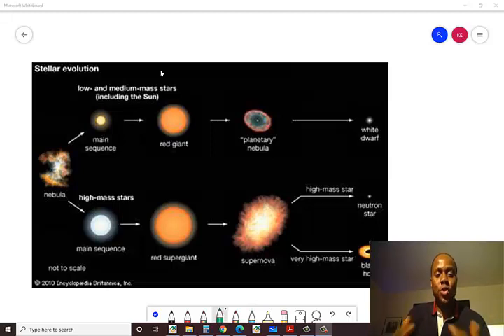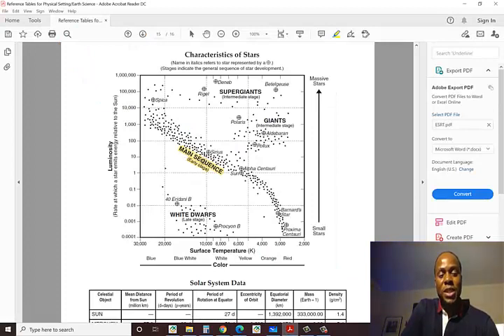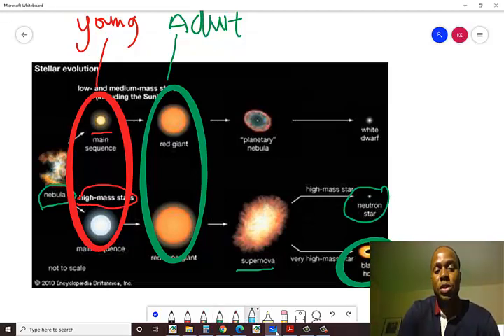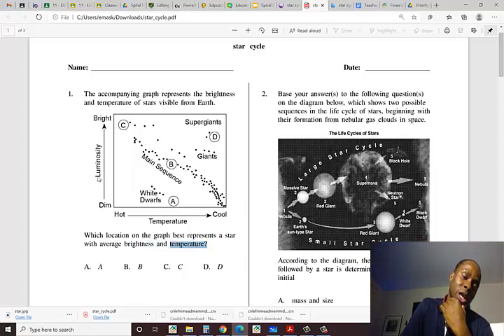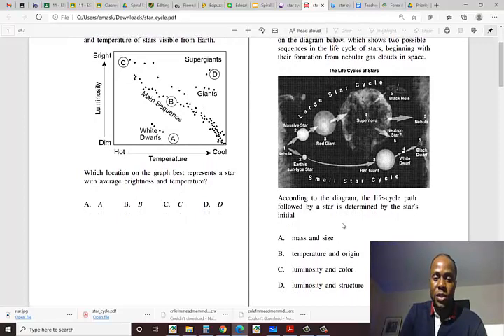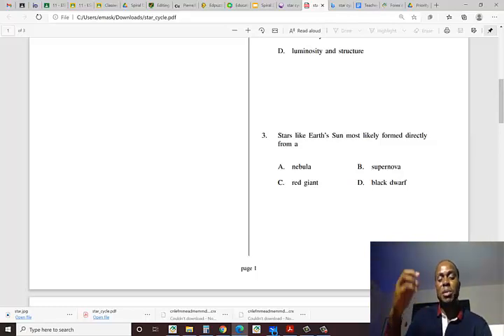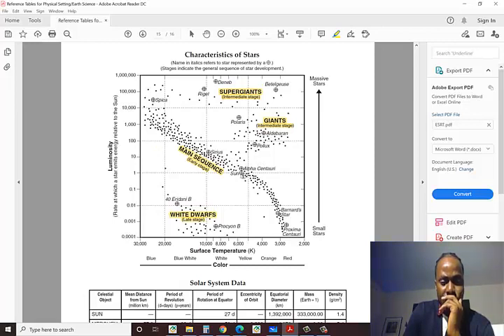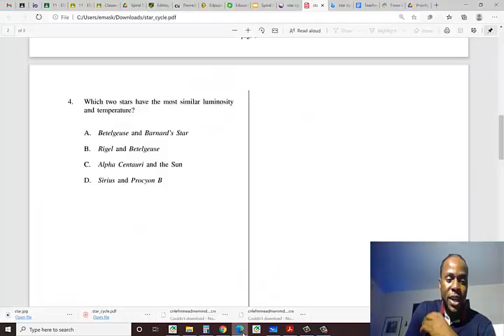Star Cycle (direct lecture)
This video covers the life cycle of stars from birth to death. HR diagram, nebula, main sequence, supernova, giant phase etc.